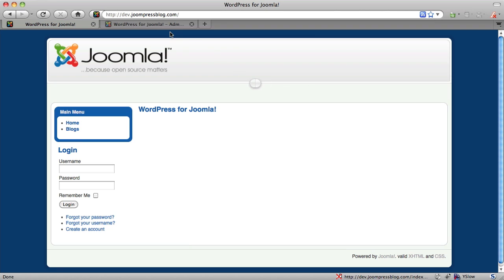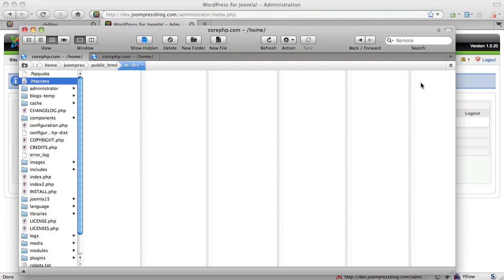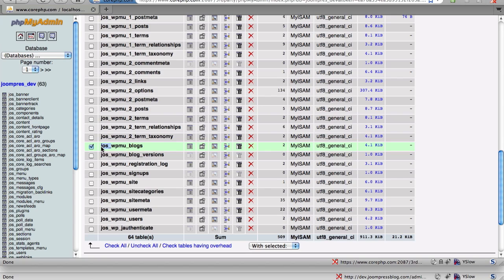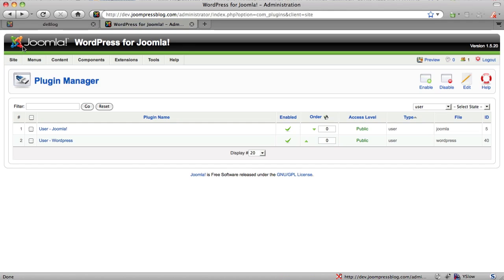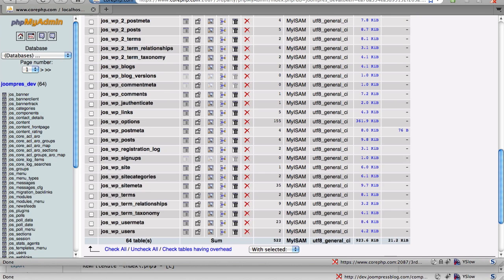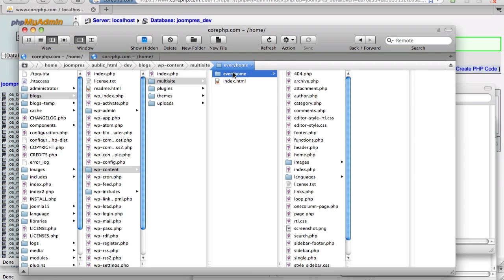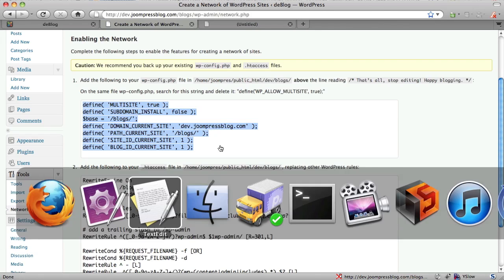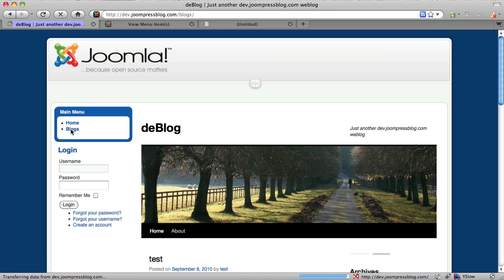Upgrade WordPress MU for Joomla HD